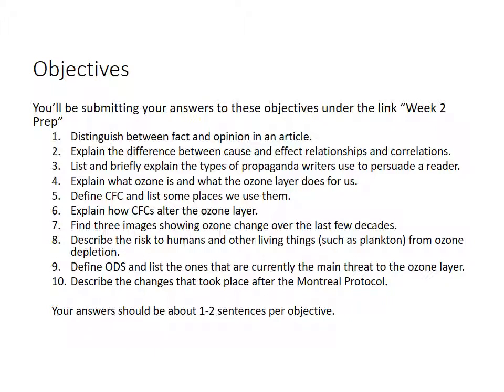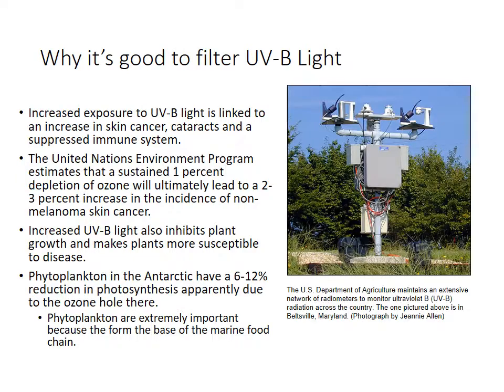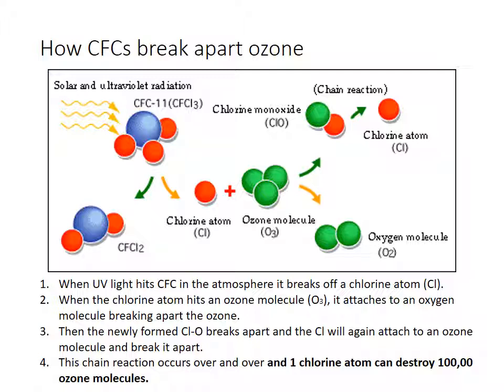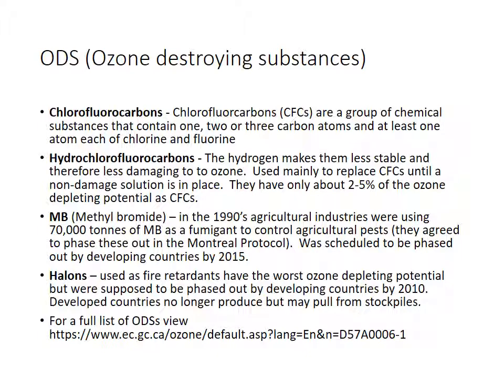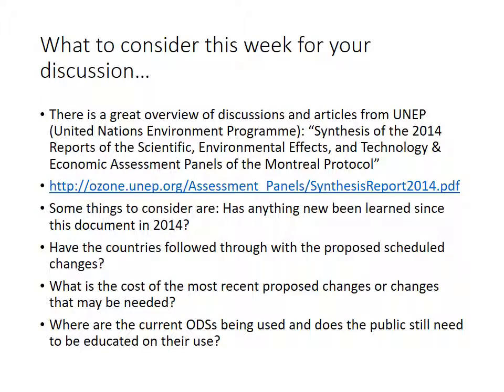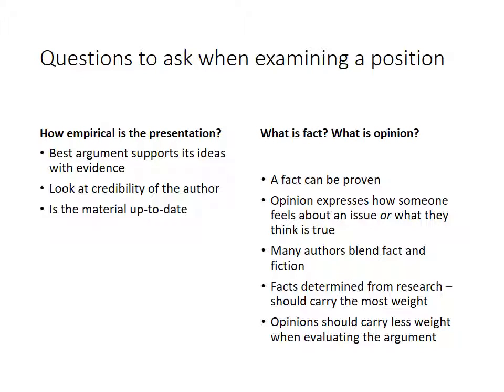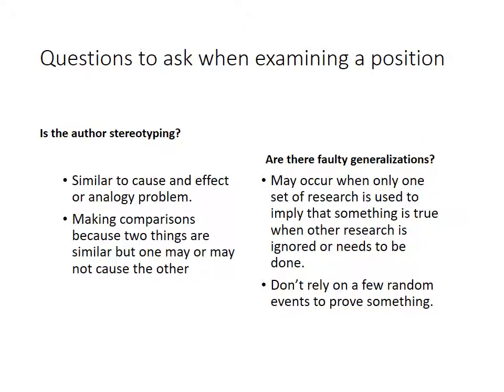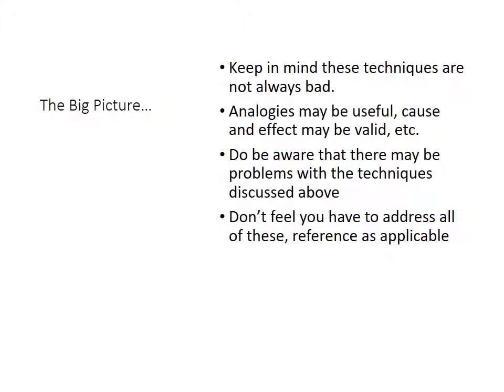Week 2 Background Information